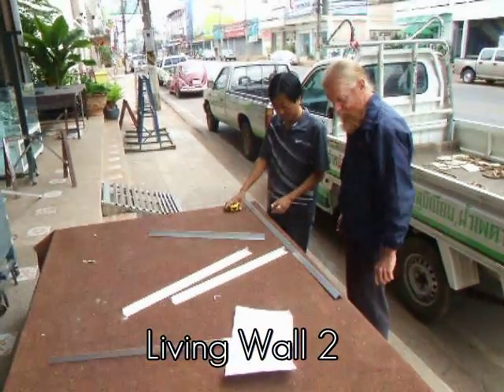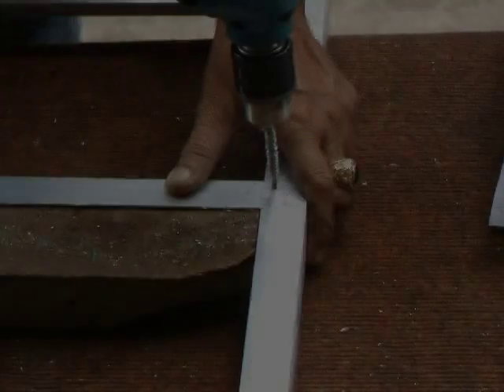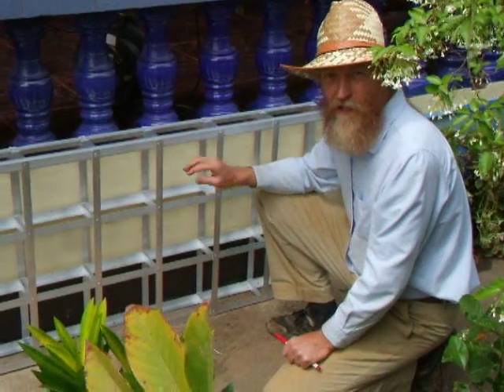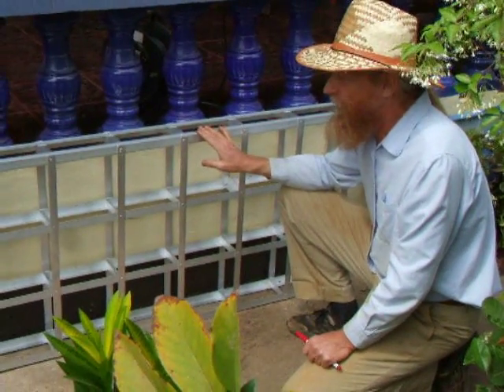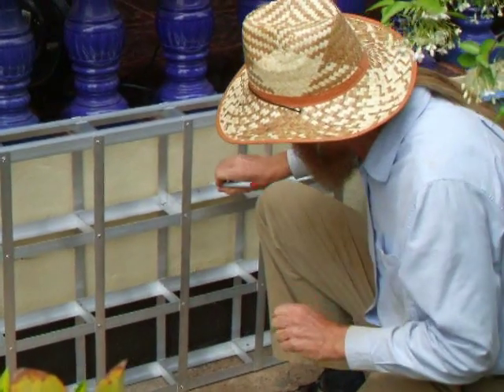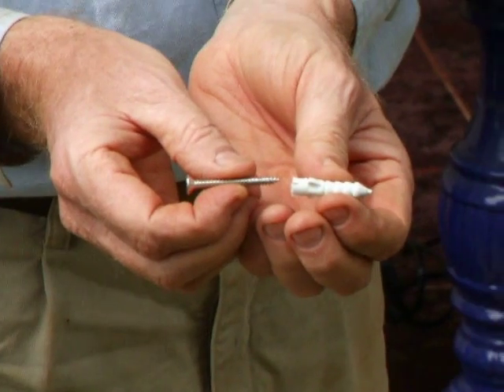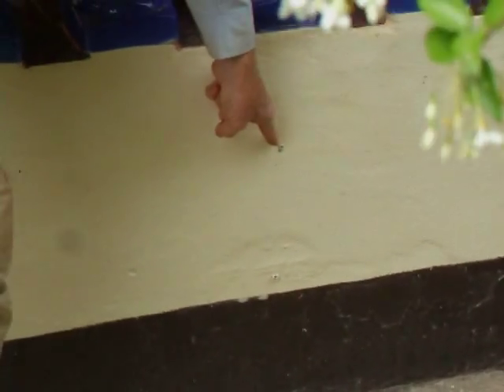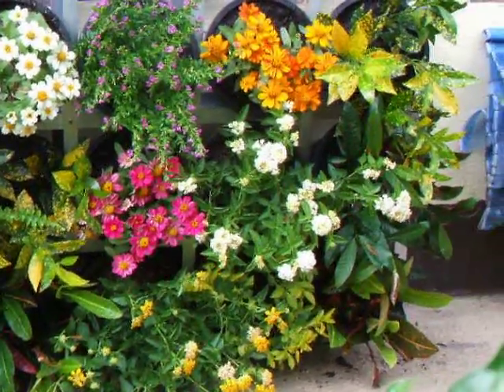Living Wall 2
We're building another living wall. The first one was built with fishing net. This one is being built with aluminum to improve the design. Our aluminum frame for the living wall is finished. Now we're going to mount it to the wall, which is made of brick and concrete. I've pre-drilled holes in the back, four holes. And now I've taken a red marker and marked the wall. Now I'm going to pre-drill into the masonry with our hammer drill. We're using plastic masonry anchors and screws to attach the metal frame to the wall. You just pound the plastic anchors into the wall like this. That's it. This is the finished living wall. Looks good. Visit our earthbag website for complete details (see link on side bar).